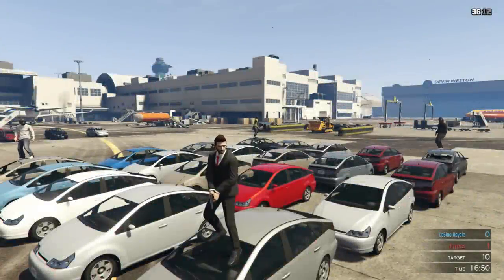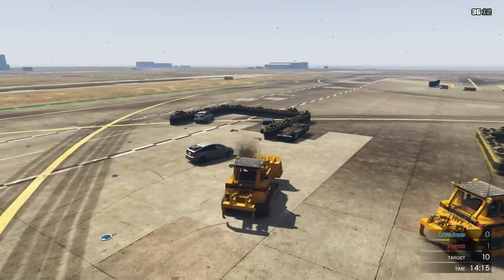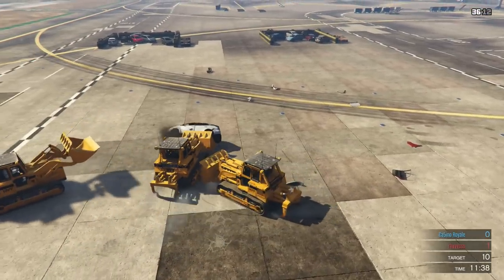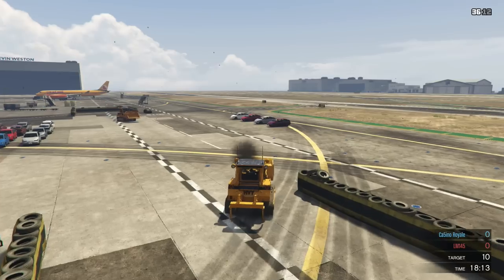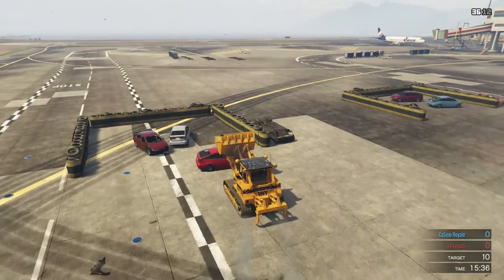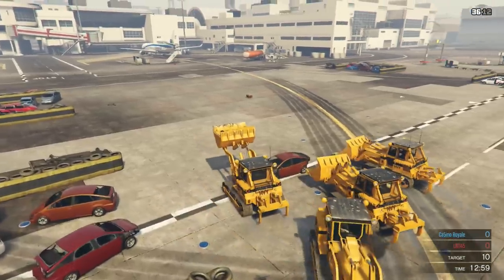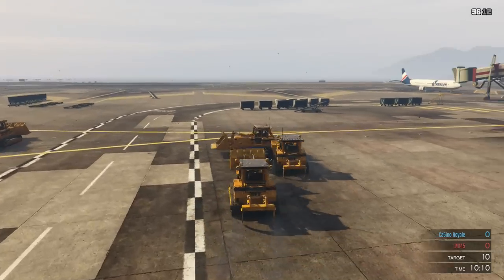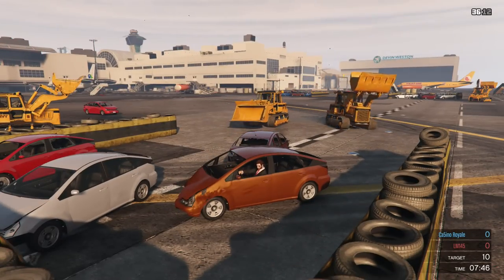FailRace Gta 5 Challenge Hungry Hungry Bulldozers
We mess around with some more with the bulldozers as we attempt to capture as many priis as possible.

(remember this is for xbox one)